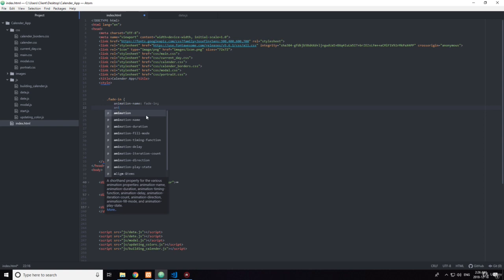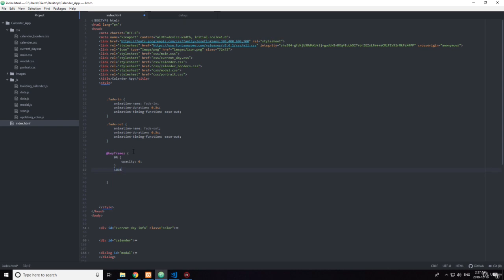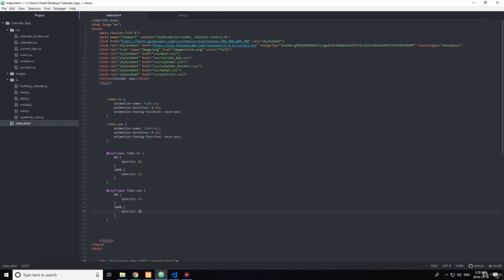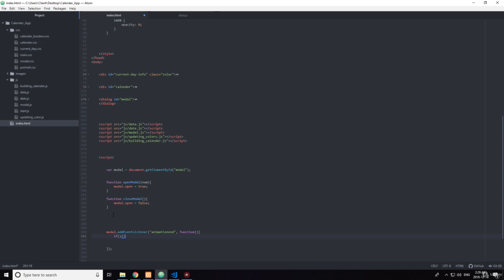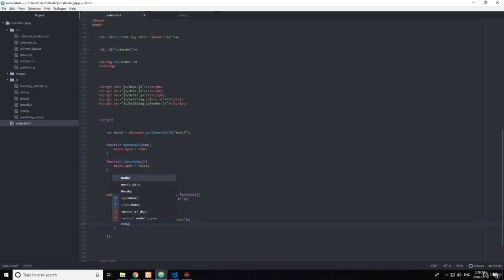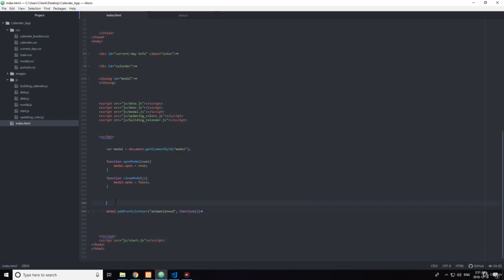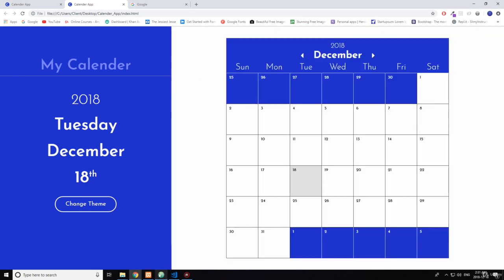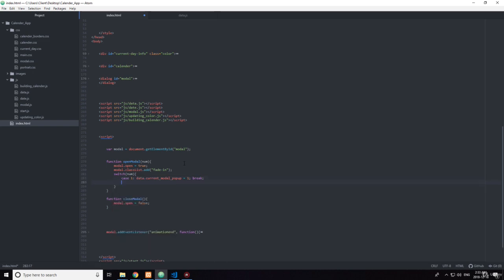Create Calendar App: Let’s build it! (2 Triggering the Modal)